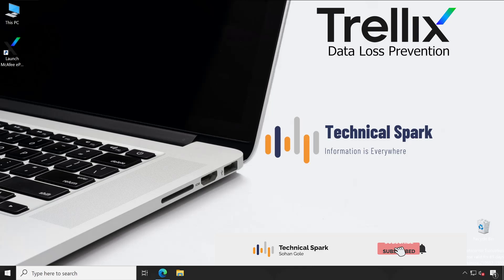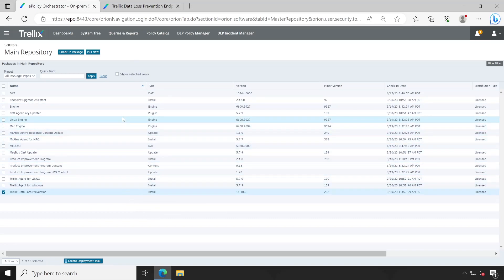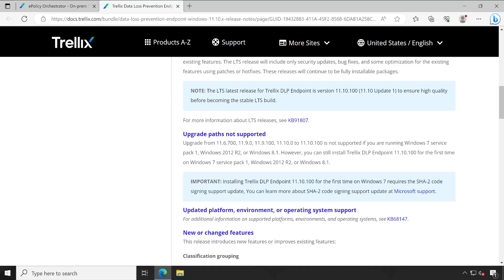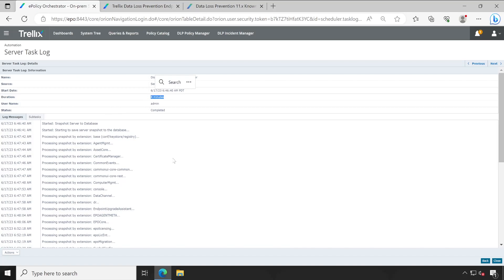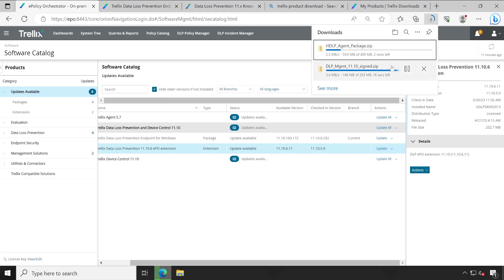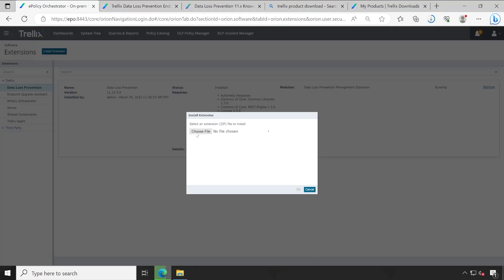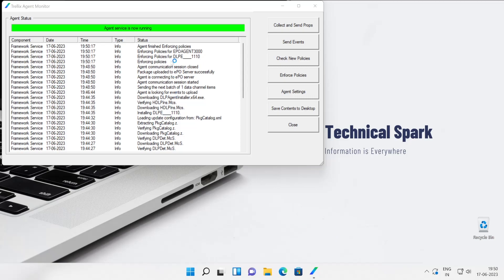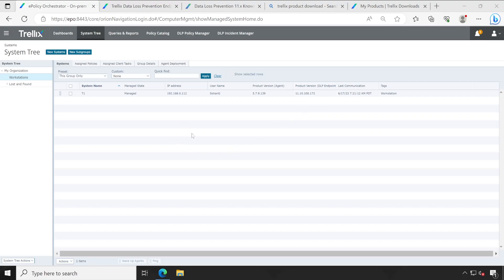Upgrading Trellix DLP Agent on ePO Server and Client Machines: Step-by-Step Guide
In this video, we provide a comprehensive step-by-step guide on how to upgrade the Trellix Data Loss Prevention (DLP) Agent on both the ePolicy Orchestrator (ePO) server and client machines. Keeping your DLP Agent up to date is crucial for ensuring optimal performance, accessing new features, and maintaining compatibility with the latest security standards.

Join us as we walk you through the process of upgrading the Trellix DLP Agent on the ePO server and client machines. We'll cover important aspects such as preparing for the upgrade, checking system requirements, acquiring the latest DLP Agent version, performing the upgrade on the ePO server, and deploying the upgraded Agent to client machines.

By following our detailed instructions, you'll gain a thorough understanding of how to seamlessly upgrade the Trellix DLP Agent, ensuring uninterrupted data protection across your organization. Whether you're an IT administrator, a system integrator, or someone responsible for maintaining software versions, this guide will equip you with the knowledge and practical skills needed to successfully upgrade the Trellix DLP Agent on ePO server and client machines.

Stay up to date with the latest advancements in data loss prevention by mastering the process of upgrading the Trellix DLP Agent. Watch this video now and ensure that your organization's DLP solution remains effective and robust in safeguarding sensitive data.